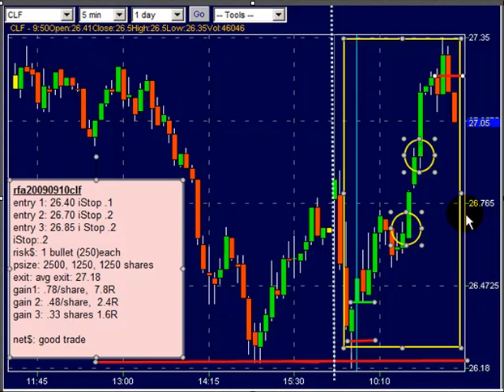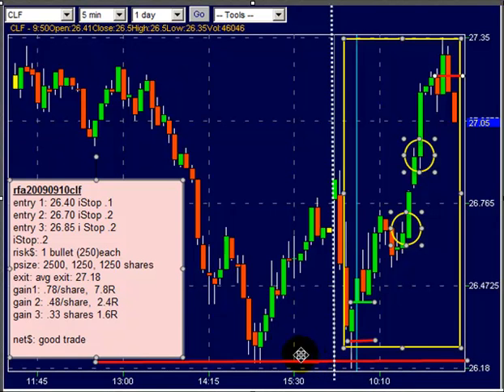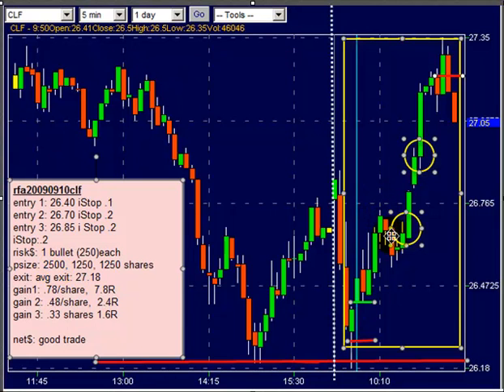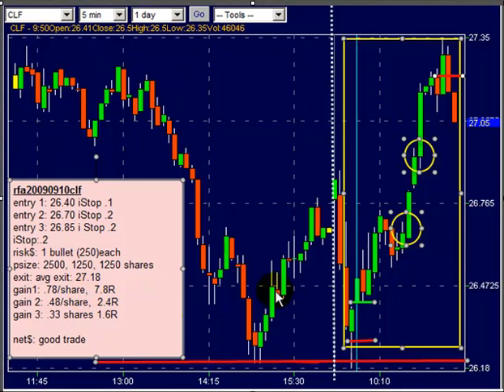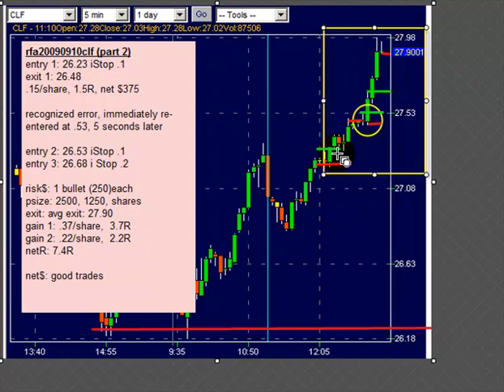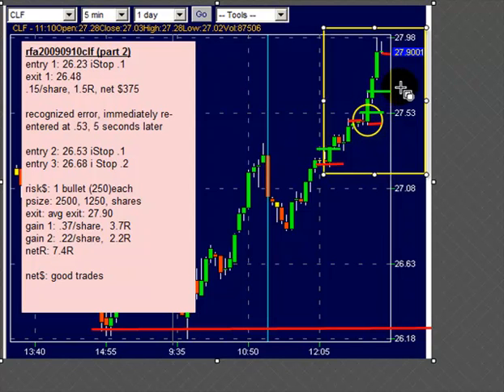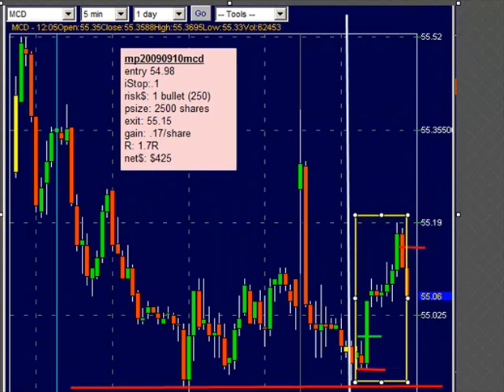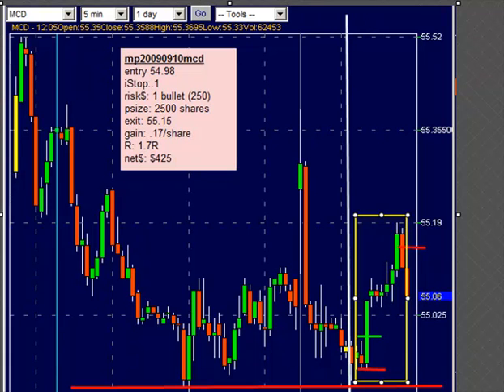rfa20090910clf20R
Learn to trade, 1 trade at a time Professional trading for over 40 years:
our links

Ken Long
Ken Long Daily Trading Plan